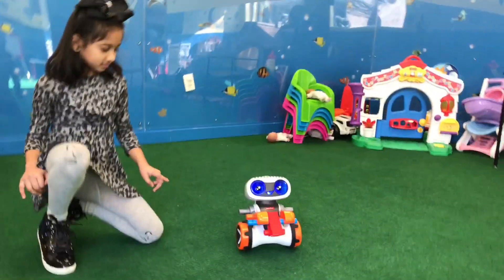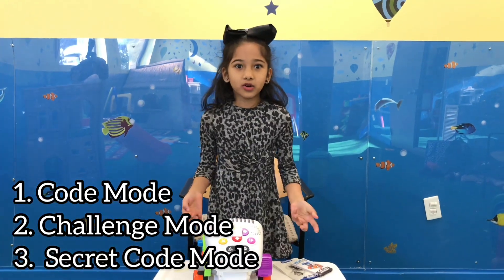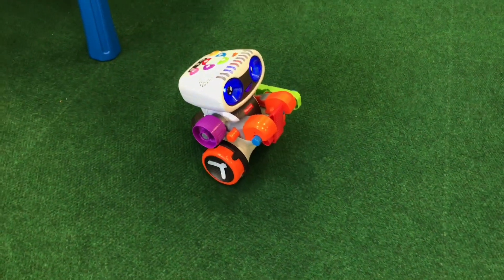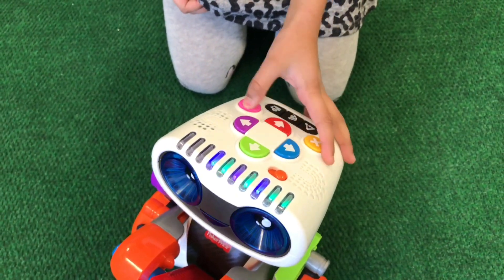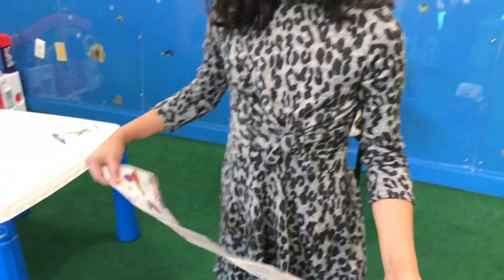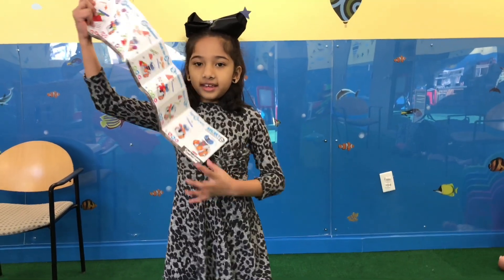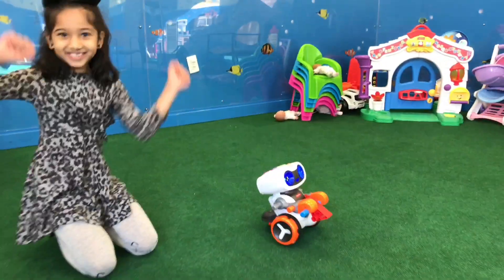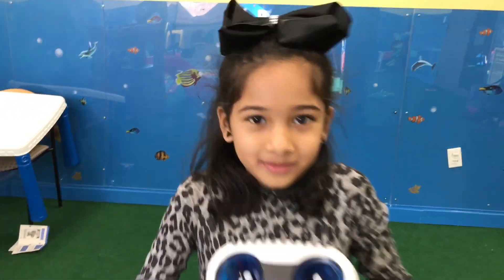Code 'n Learn KinderBot from Fisher-Price (Unboxing & Review)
Code 'n Learn Kinderbot from Fisher-Price. It has three modes of play to introduce preschoolers to coding concepts. Program the robot in whatever path you'd like, listen to the challenge the robot gives you, or enter secret codes for more learning and roleplay. See how it works in this video review by Tasha.

Product Info: Little learners can be big thinkers with the Code 'n Learn Kinderbot. Through three modes of play, preschoolers are introduced to early math concepts, colors, letters, and even coding and problem-solving. The Kinderbot comes with four machine accessories that can be used to build levers, ramps, and more. And a Secret Code Book provides colorful instructions to get kids building and coding, sending the Kinderbot moving in different shapes, going through an obstacle course, and even dancing or playing the saxophone.